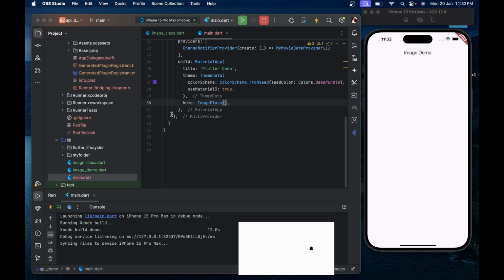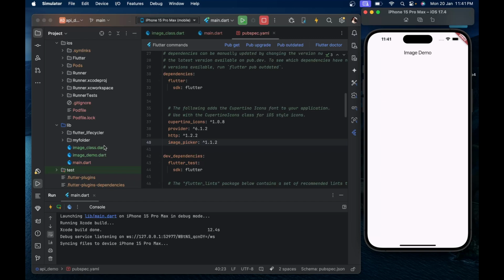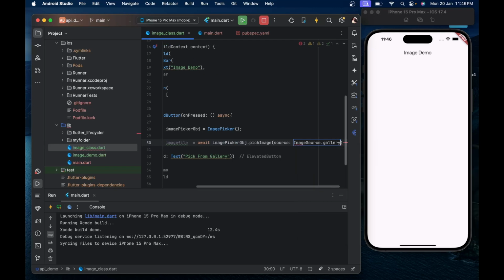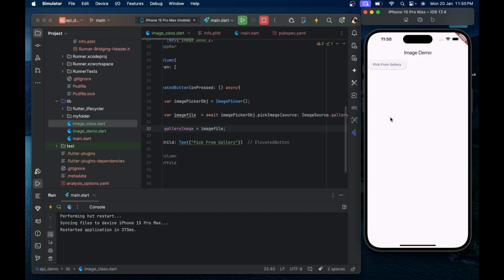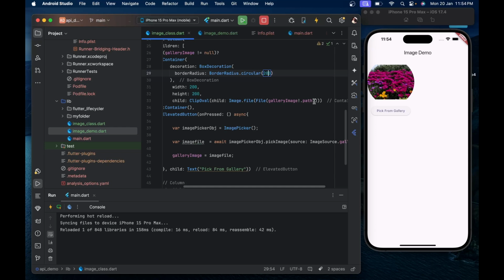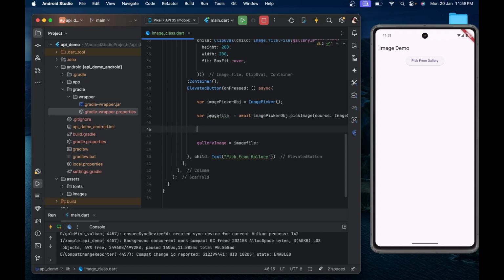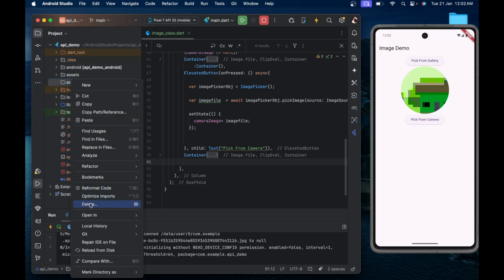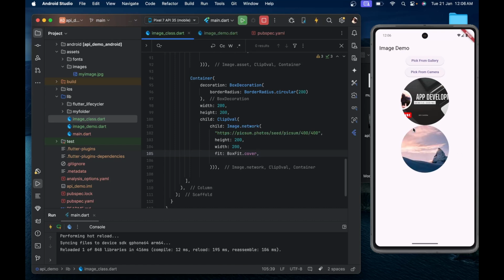IMAGES in Flutter|IMAGEPICKER|NETWORK|BASICES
How to Use Image Widgets in Flutter | Image.file, Image.asset, Image.network + Picking Images with Image Picker

In this video, we dive deep into the Image widget in Flutter, exploring how to display images in your app using various sources:

Image.file: Loading images from the device's local storage.
Image.asset: Displaying images bundled with your app.
Image.network: Fetching images from the web.
Additionally, we cover how to pick images from the camera and gallery using the image_picker package. This is essential for building apps that allow users to upload photos directly!

🔧 What you'll learn:

Working with different image sources in Flutter.
Using Image.file, Image.asset, and Image.network.
How to integrate the image_picker package to select images from the camera or gallery.
Step-by-step guide on adding images to your Flutter project.